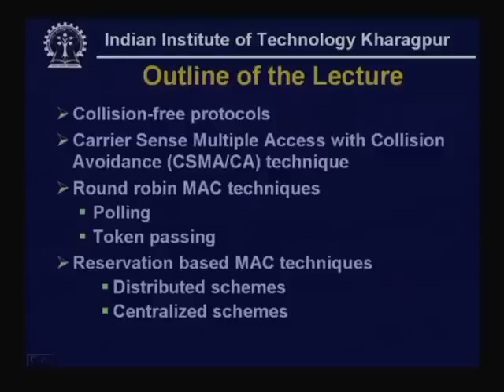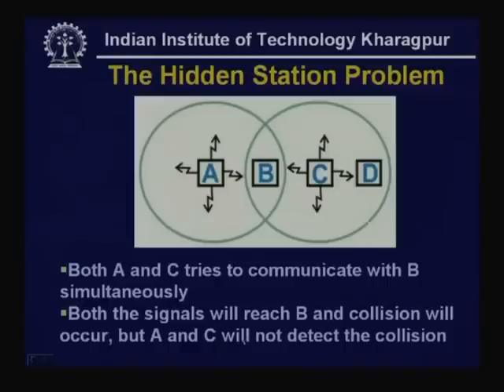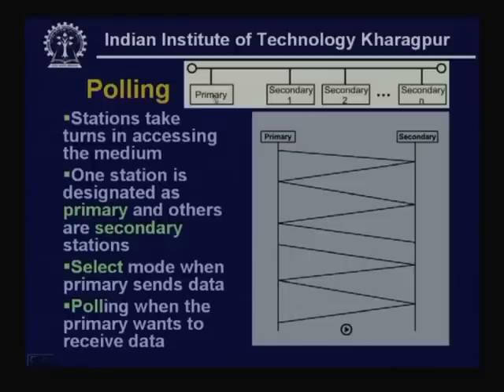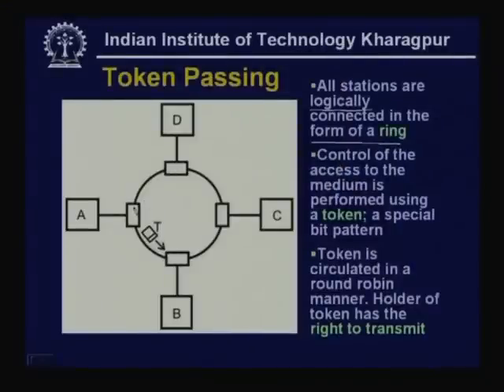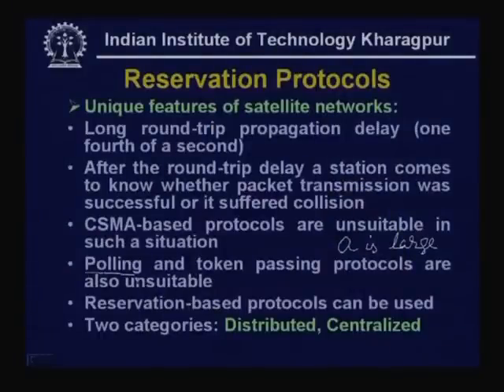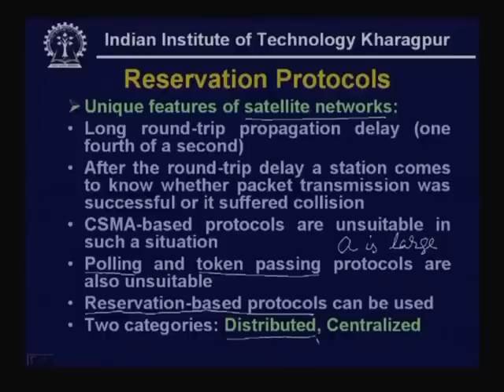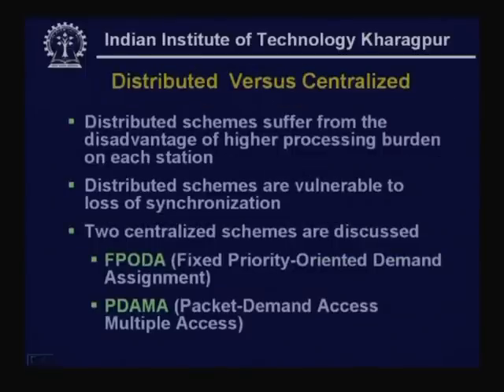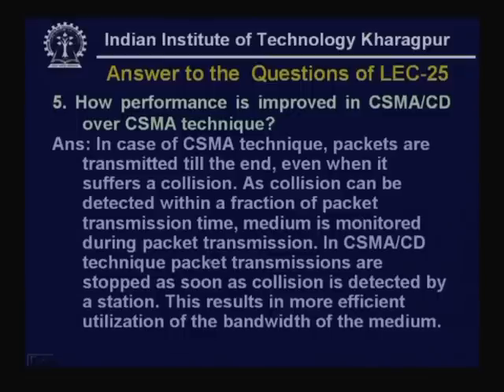Lecture - 26 Medium Access Control - II